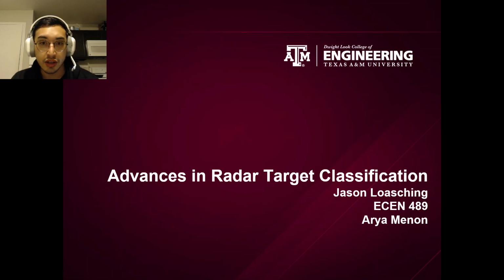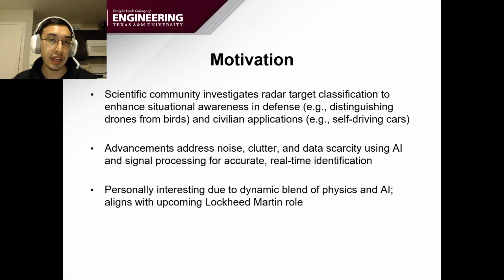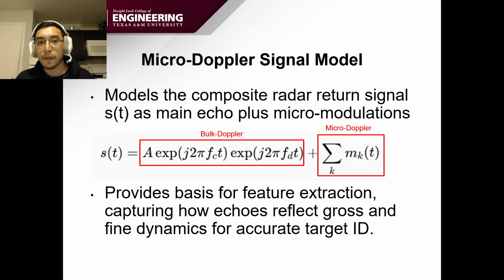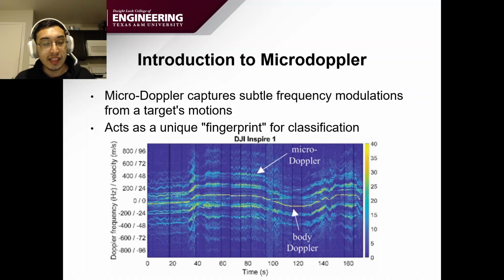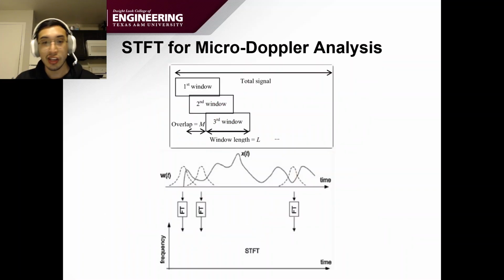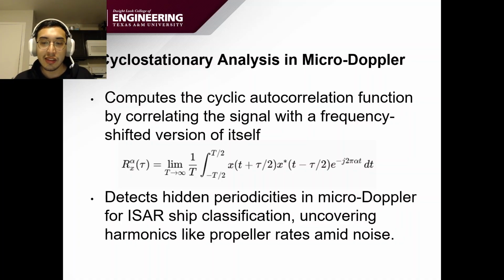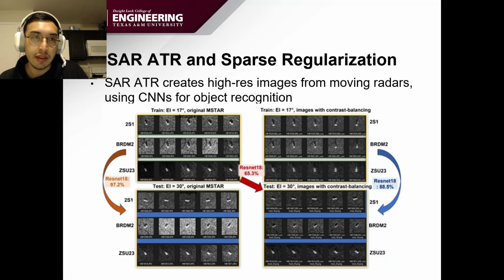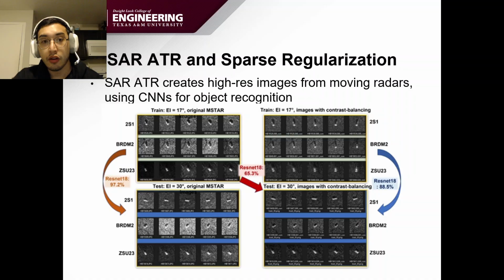Advances in Radar Target Classification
ECEN 489
Jason Loasching